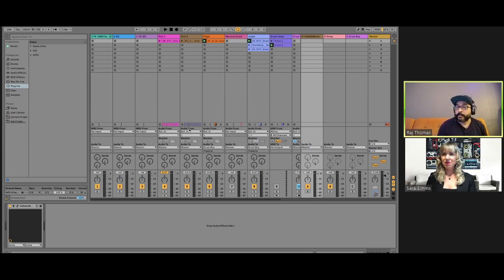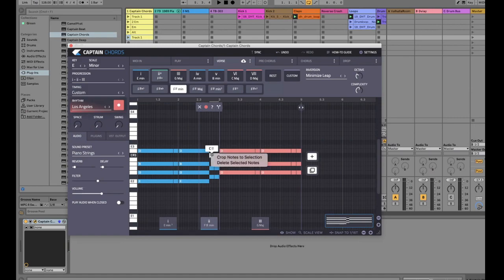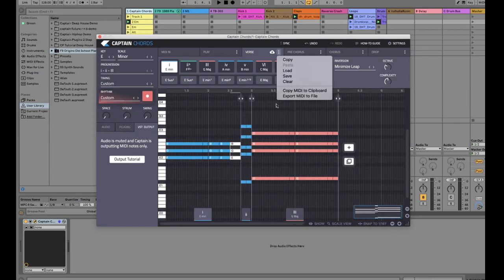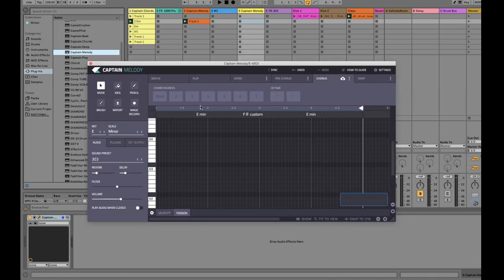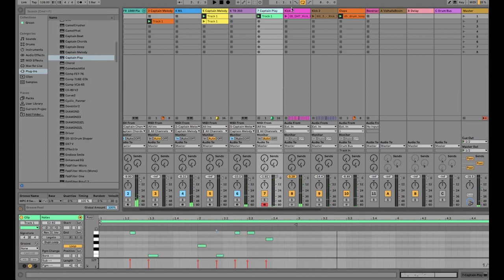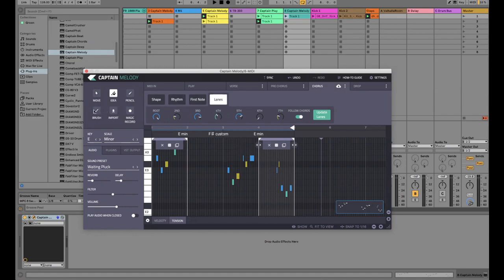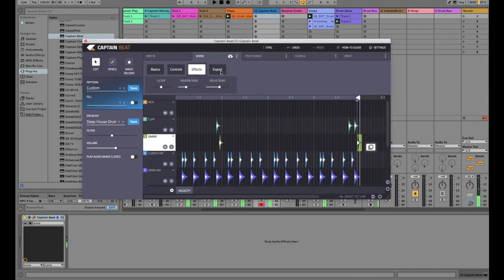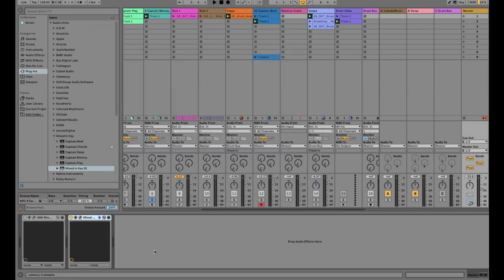Beat Making Workshop with Mixed In Key’s Captain Plugins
Watch our Beat Making Workshop with Captain Plugins now, hosted by Sara Simms, Communications Manager and official Captain Plugins trainer. In this livestream event, we learned how to use Captain Chords, Captain Deep, Captain Melody and Captain Play to write chords progressions, melodies and basslines, as well as how to import and export custom kits, patterns and fills in Captain Beat. Plus, see how to host VST plugins inside Captain Plugins, use Captain Beat to create drum patterns and fills, and use your computer keyboard as a musical instrument!

About Sara Simms:

Sara Simms captivates the world as an innovative DJ, turntablist, and electronic music producer. Best known for her techno sets and production skills, Sara is a multi-instrumentalist with a passion for music technology. As a DJ, she’s played sets for Allen and Heath’s live broadcast at ADE and Miami Music Week, at Charivari Detroit, and at Techno Taco Tuesday for MNTRA in Las Vegas. In 2020, she created projects together with the LA-based 6AM Group and collaborated with vocalist JEI on ‘Finally’. She’s founded her own label, Simmetry Sounds to release productions and collaborations.